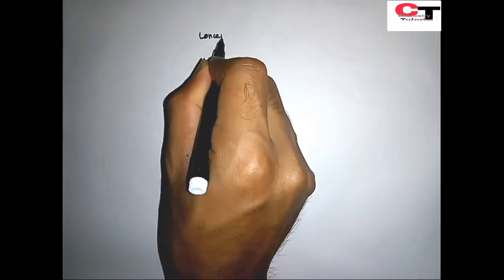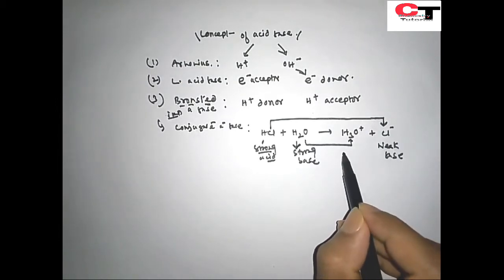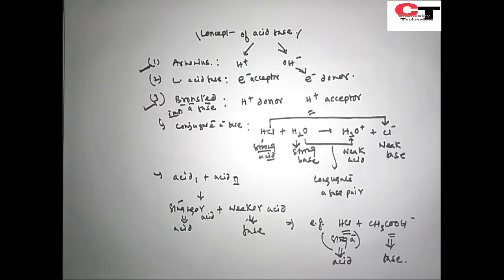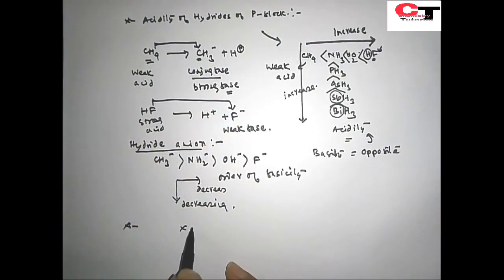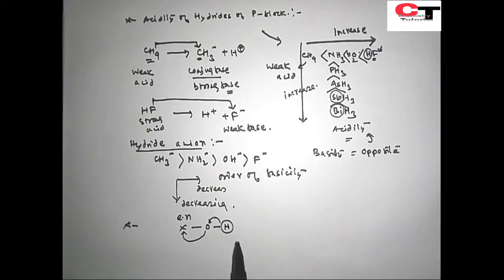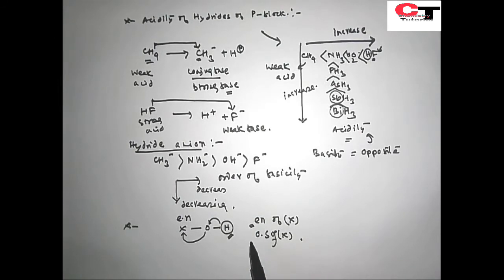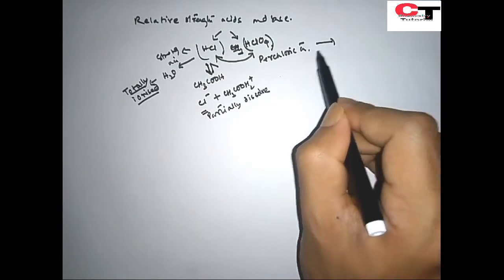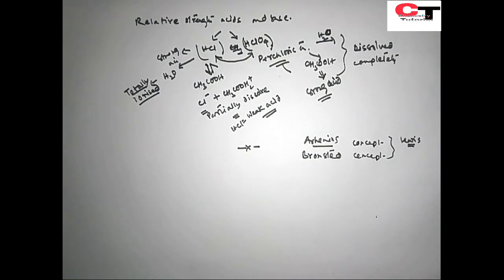Concept of acid base chemistry||Part1||CSIR NET JRF LS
Next will be on next sunday